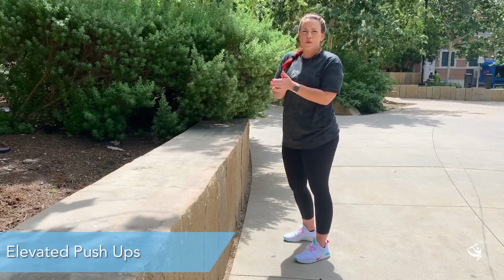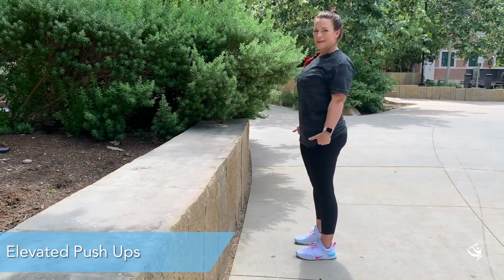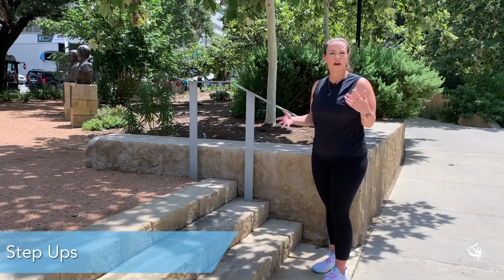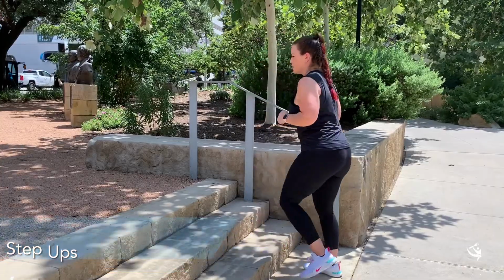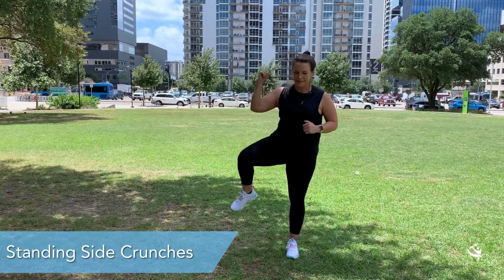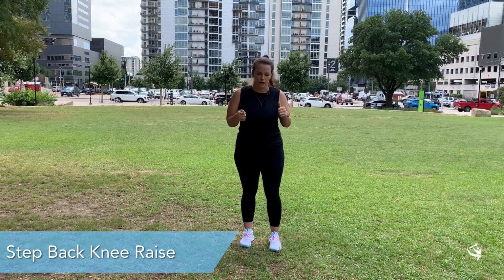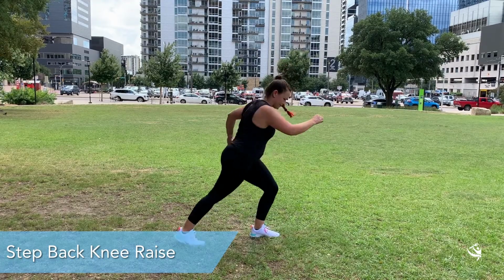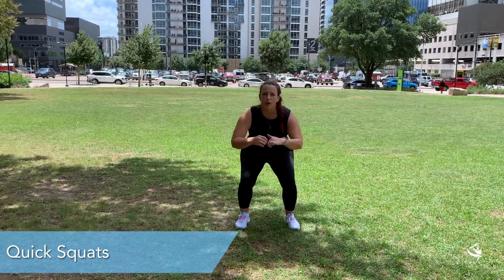TOTAL BODY WORKOUT (Coach Kim)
Who's ready for another amazing workout?! Follow along as Coach Kim gives us the final workout in her 5 part series!!! We hope you enjoy our top 5 moves from this series! Get ready to sweat!!!

Build your own total body workout! Now that you've done the upper body, lower body, core, and cardio workouts, it's time to build your own full body workout! Mix and match exercises from each workout example: one upper, one lower, one core, and two cardio. You can choose to go for time or for reps. Have fun and get creative! Let us know your favorite combinations.

Follow Coach Kim on Instagram : @kimlabruzza2
Follow iTrackBites on Instagram : @iTrackBites

Ready to kickstart your weight-loss journey? Download the iTrackBites app today!